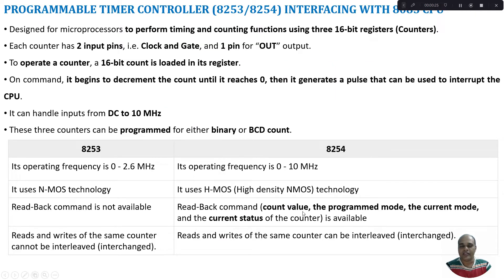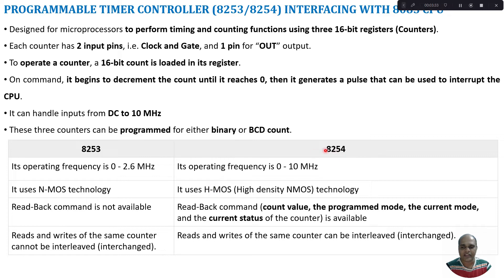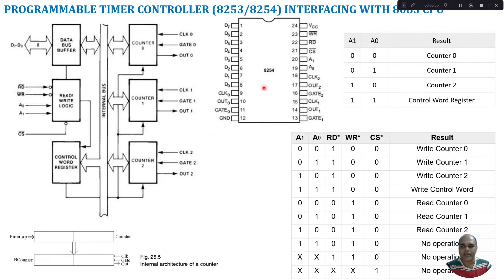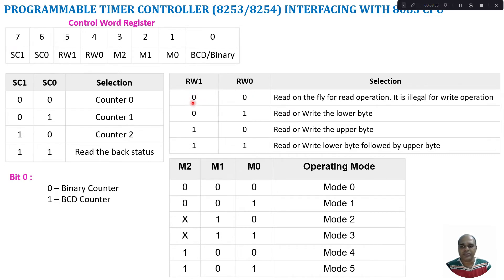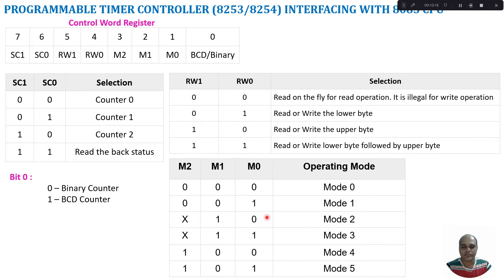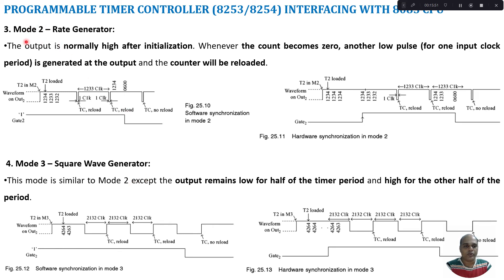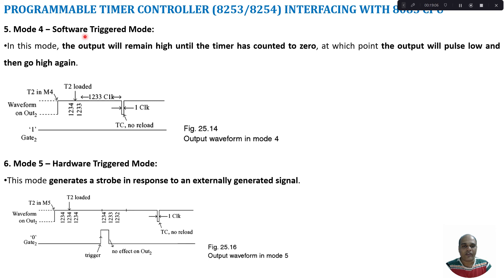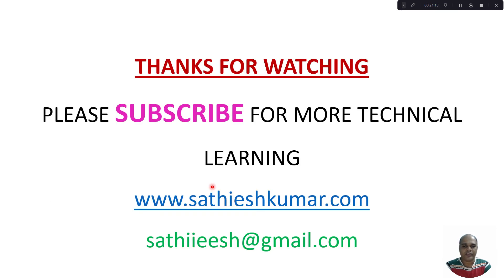Programmable Timer Controller - 8253 Interfacing with 8085 microprocessor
In this tutorial, a discussion on interfacing a Programmable Timer Controller IC8253 is carried out.